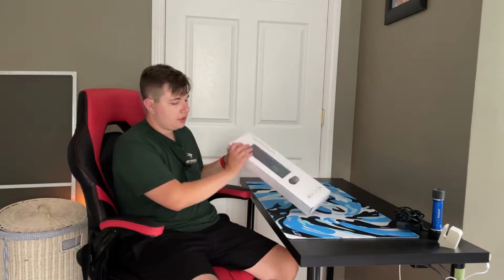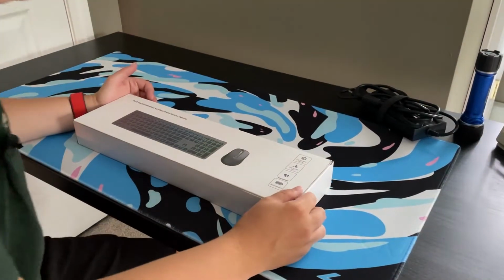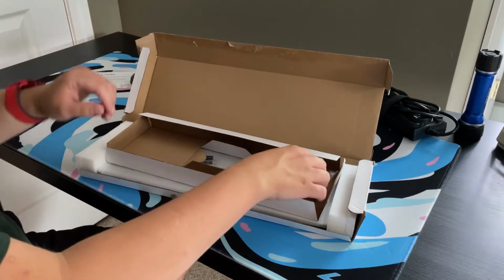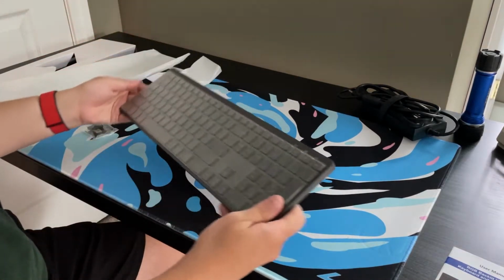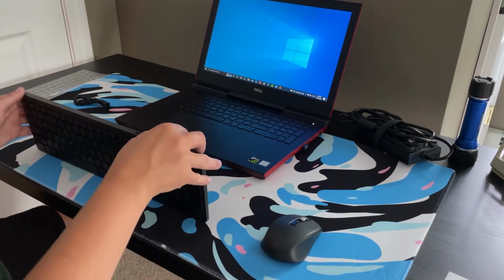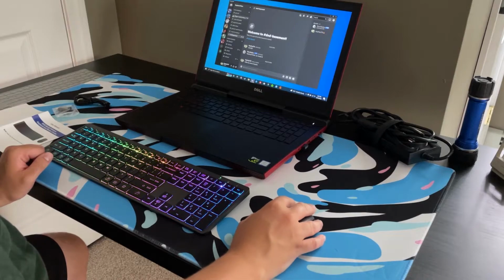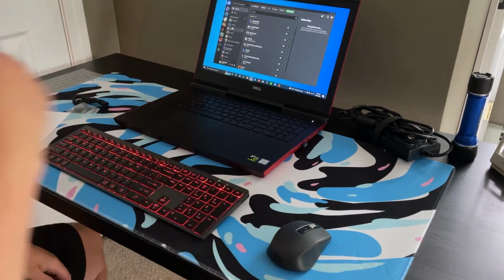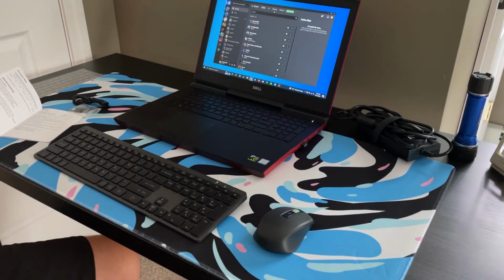Chesona RGB Backlit Keyboard & Mouse Combo Unboxing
Great budget keyboard and mouse combo. Works for Windows/Mac.

Keyboard Combo

Big thank you to Chesona for sending this to me!